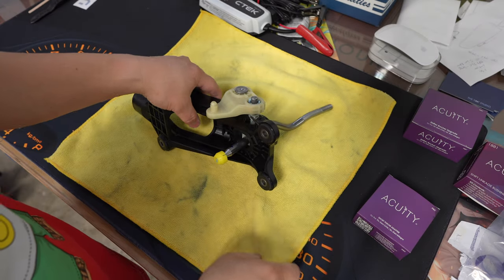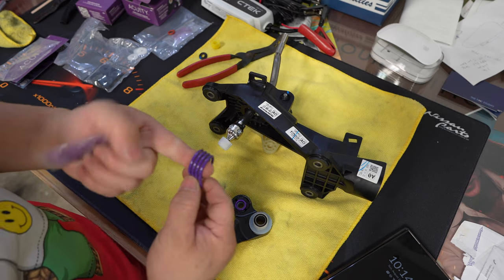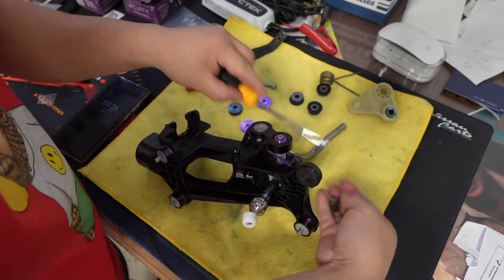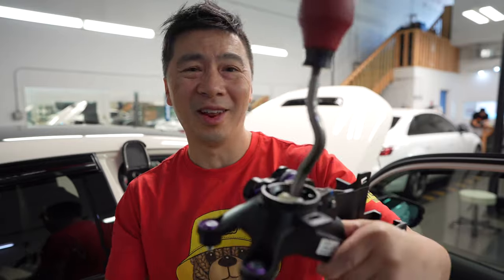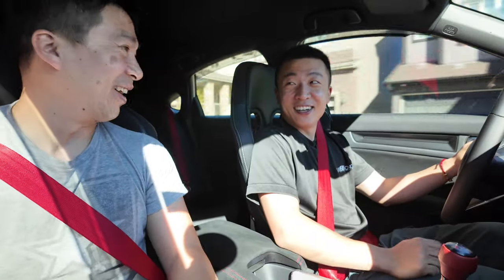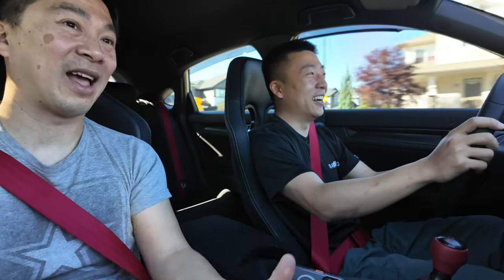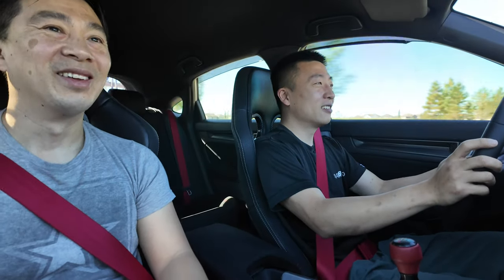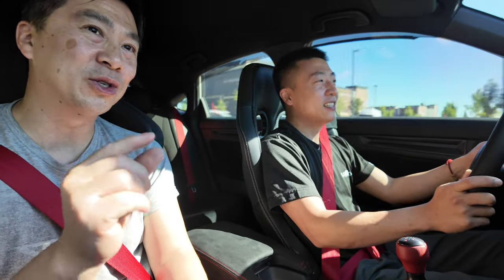Stage 2 Shift Kit 11th Gen Civic & 5th Gen Integra Review Pt. 2 || Acuity